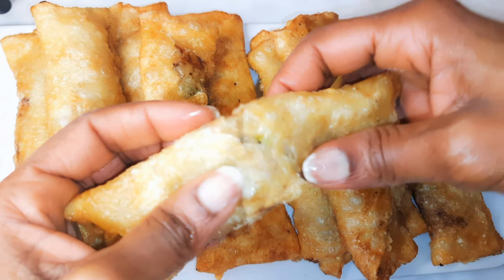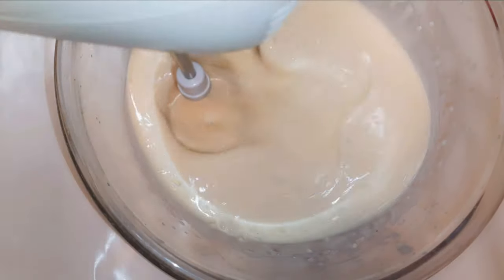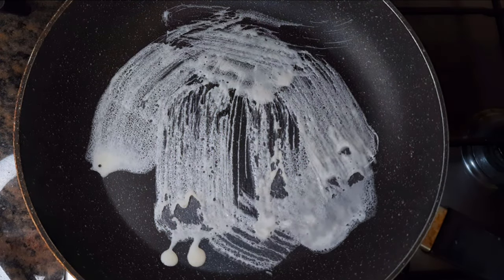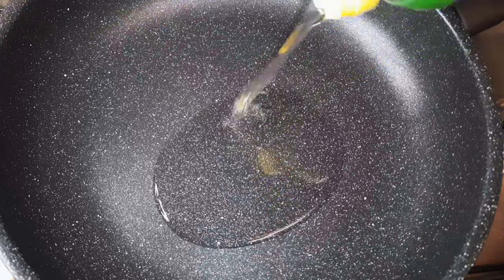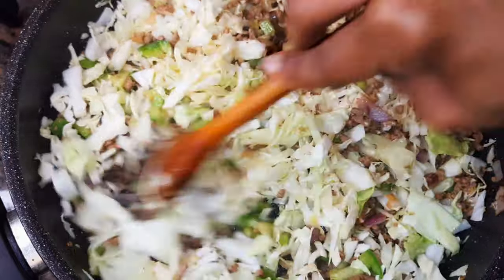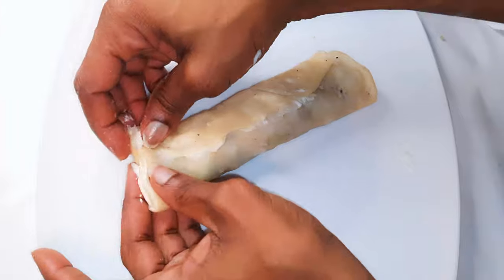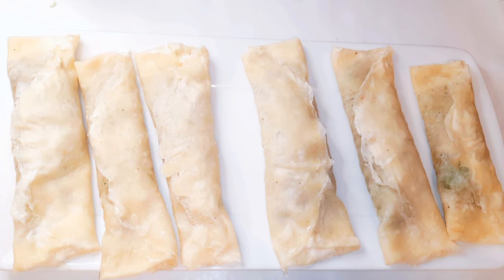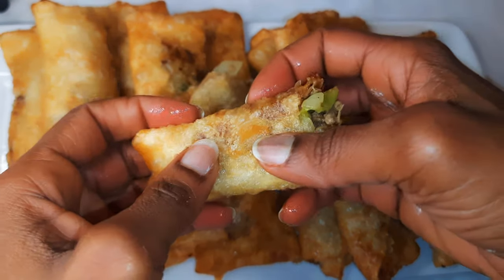I Made Spring Rolls For Lunch And I Can't Stop Eating Them.